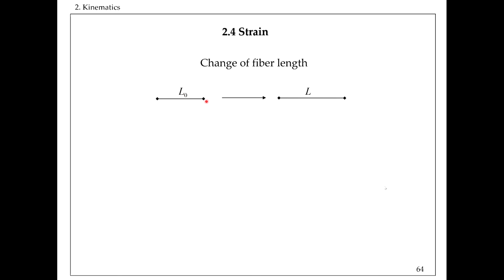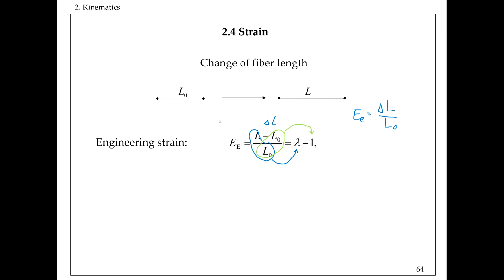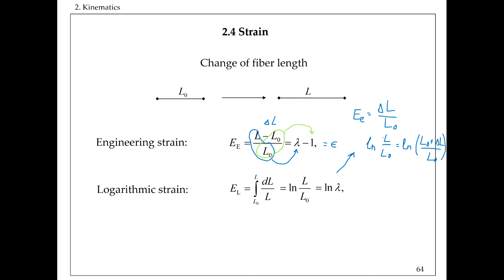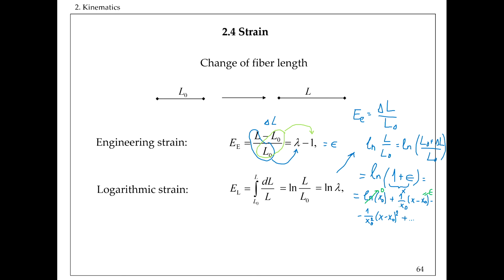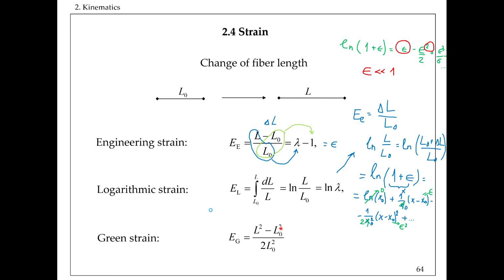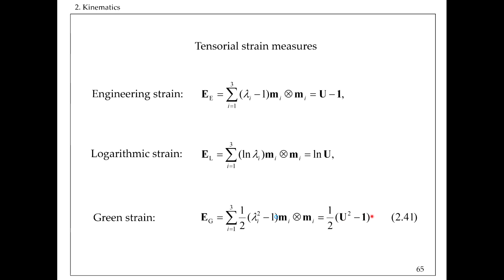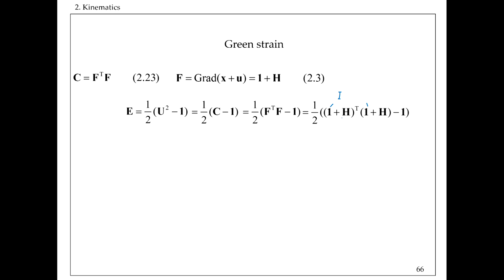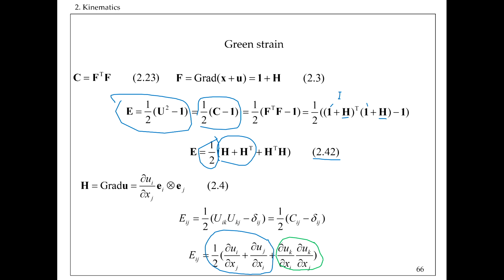13. Kinematics: Strain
Kinematics: Strain, Engineering strain, Logarithmic strain, Green strain.
[Mechanics of soft Materials]